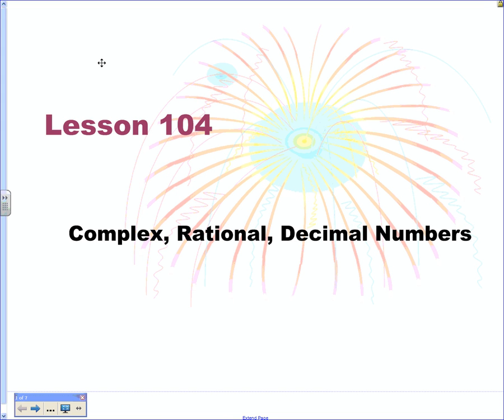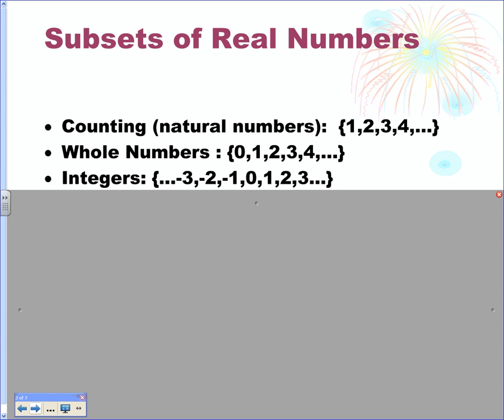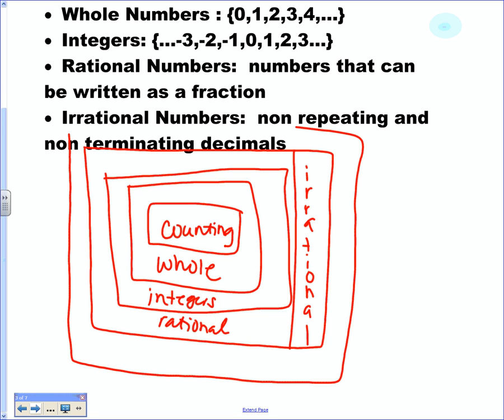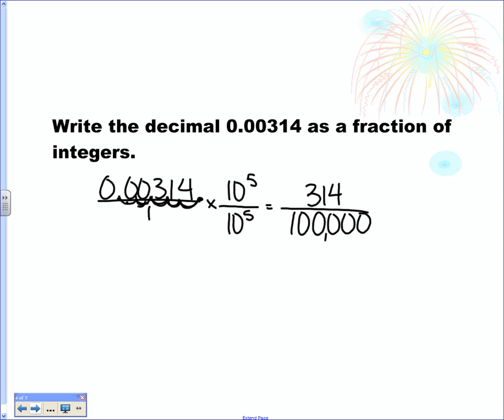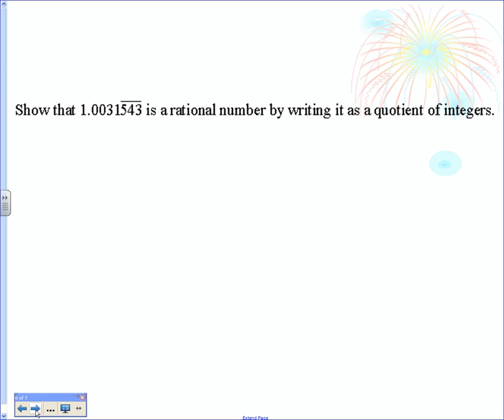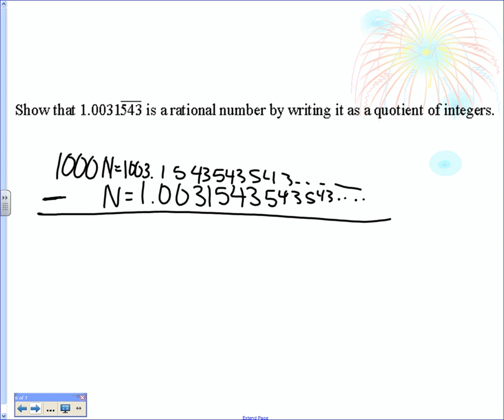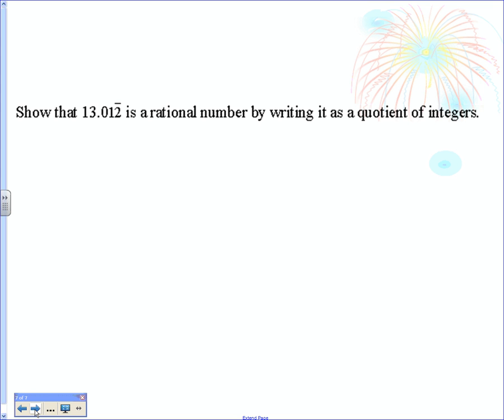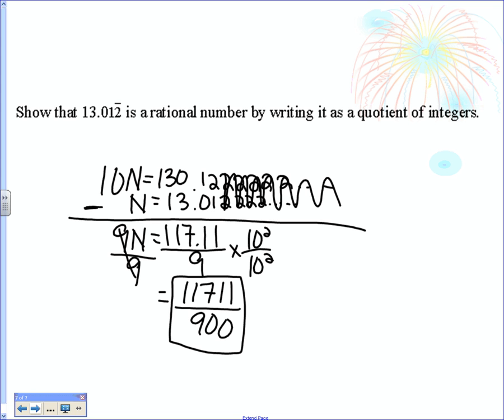Saxon Algebra II Lesson 104